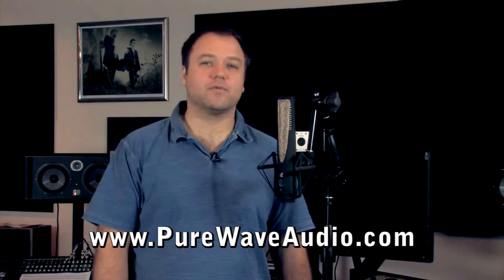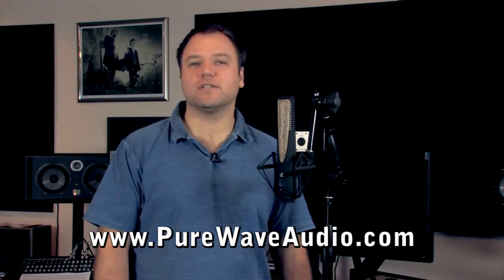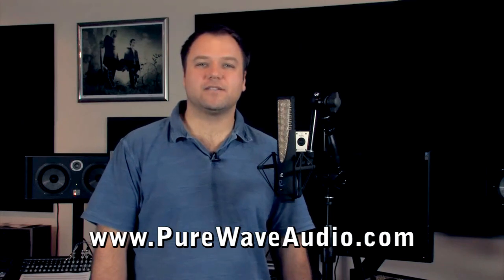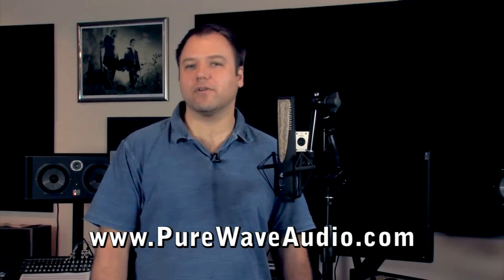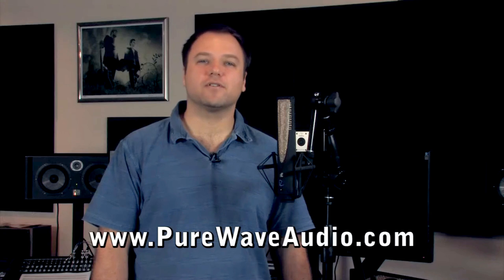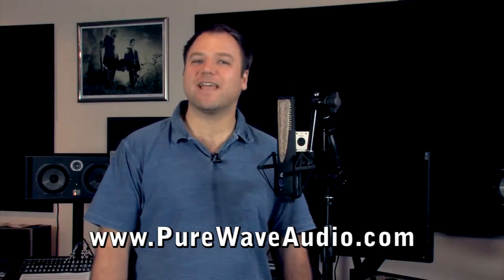Ribbon Microphones - When To Use and How It Sounds -Tech Talk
In this video, veteran audio engineering and recording studio professional Jim Pavett  talks about the uses of ribbon mics and showcases the SE RNR1.